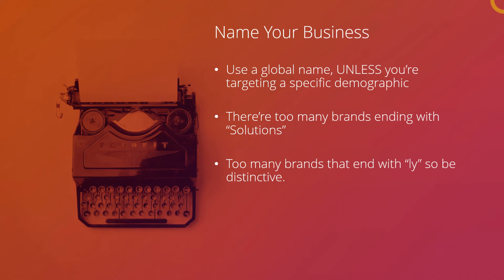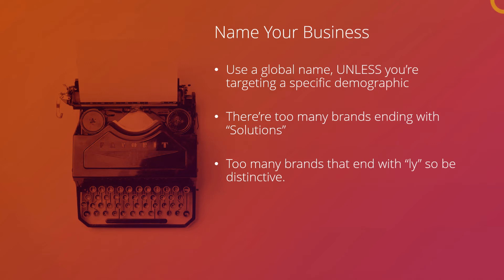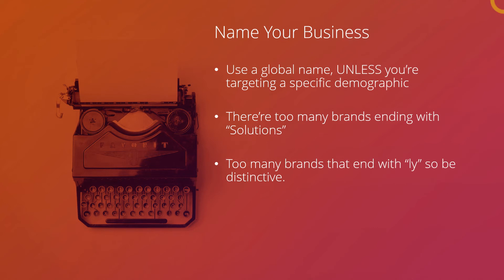Business Names Dos and Don'ts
Learn the dos and don'ts in naming your business